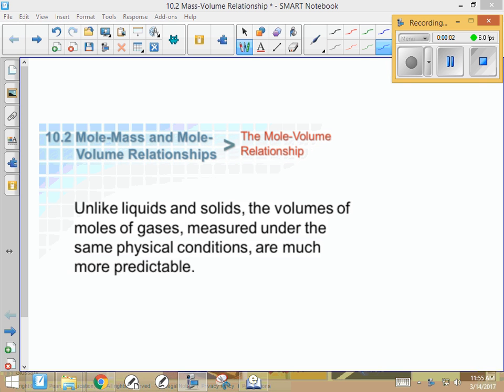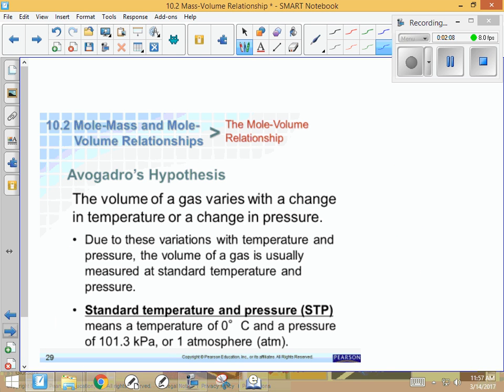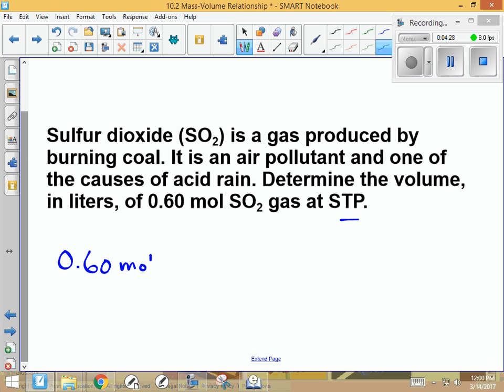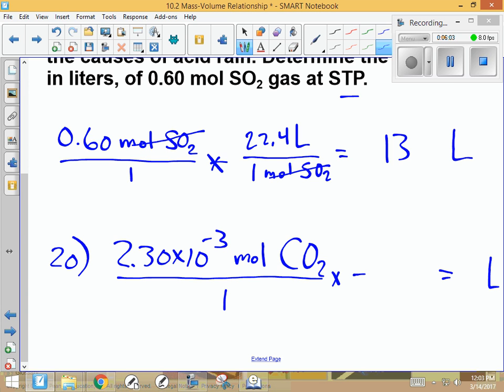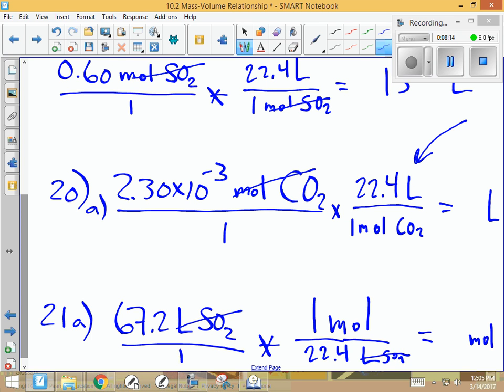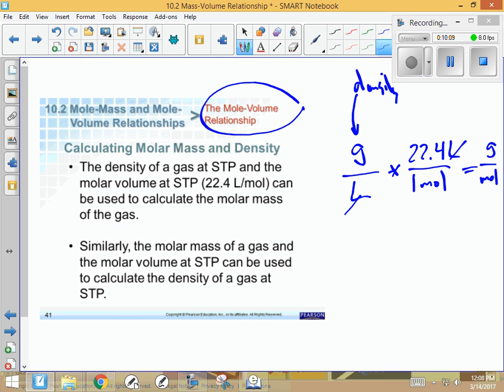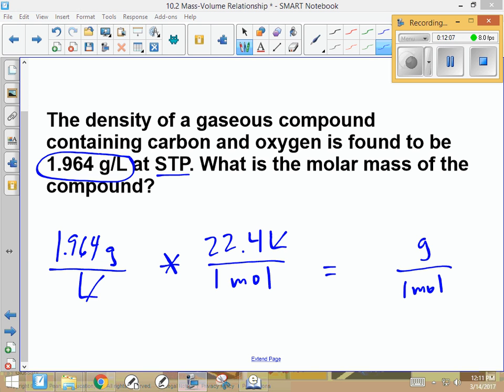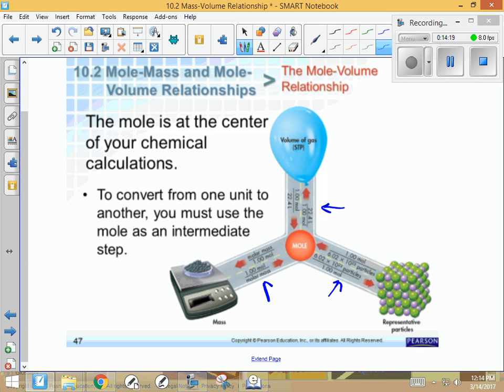10.2 Mole-Volume Relationship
Lesson on Mole-Volume Relationship as covered in Chapter 10.2